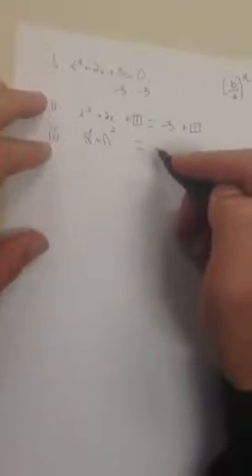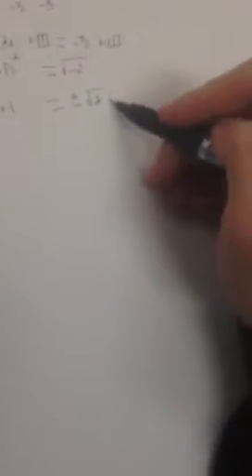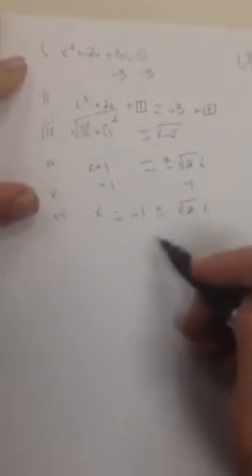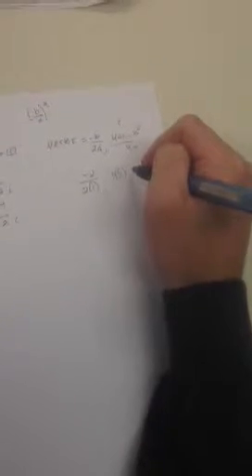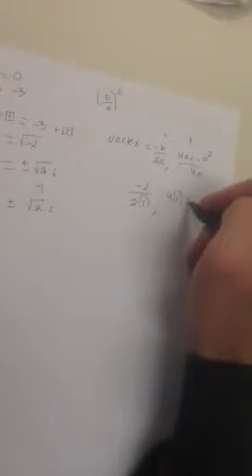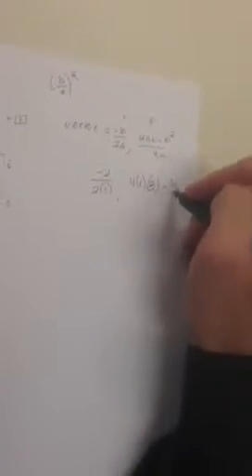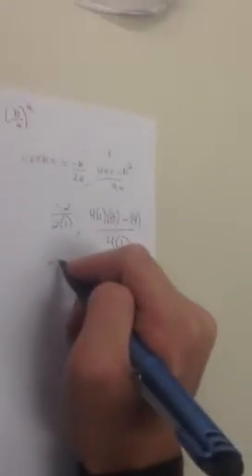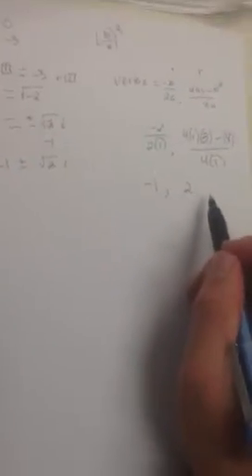Ferrante week 9